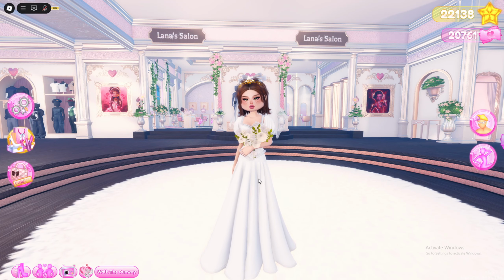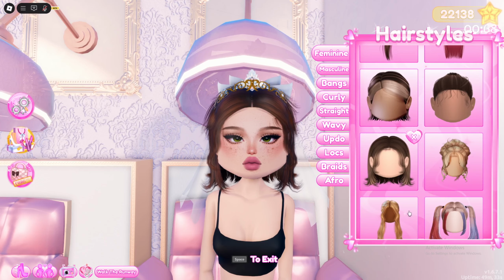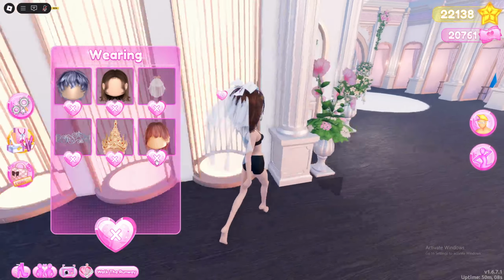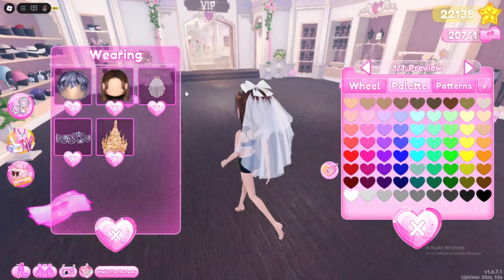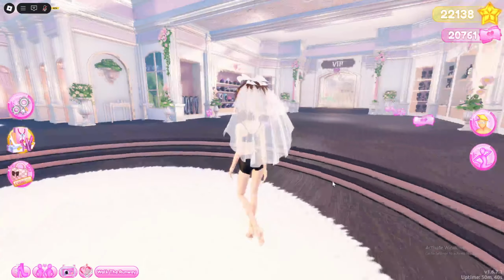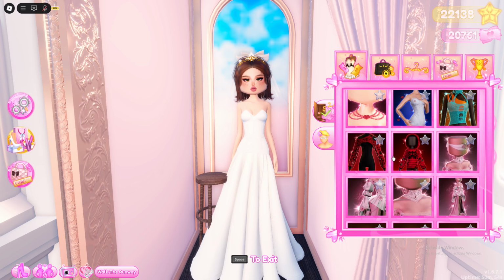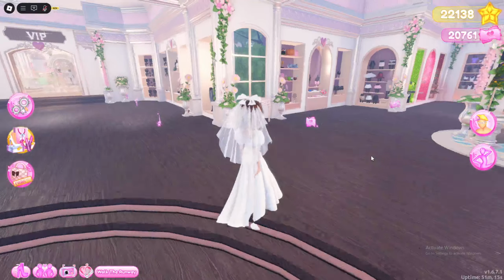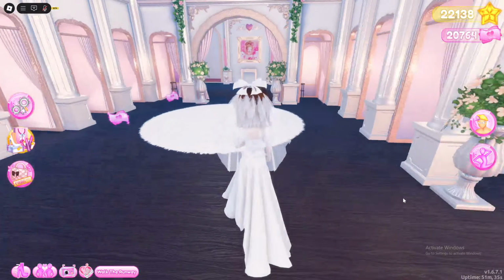👗 Tangled’s Rapunzel Wedding Dress Reveal! 💐 Roblox Dress to Impress Guide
Say “I do” to this magical Tangled-inspired Rapunzel wedding dress! 👰💐 Follow this step-by-step Dress to Impress tutorial and transform your avatar into the ultimate fairytale bride! ✨💜